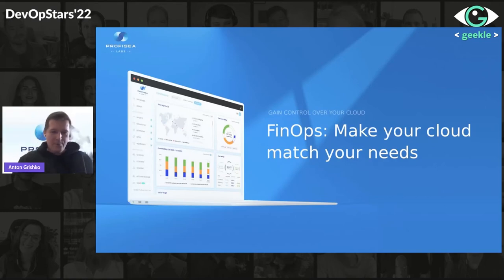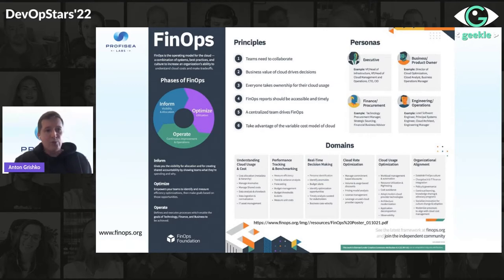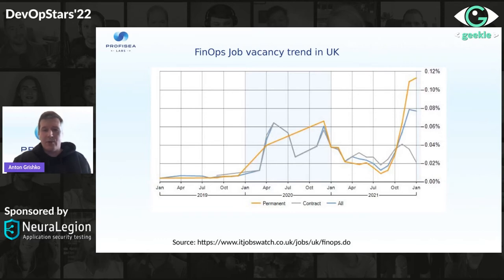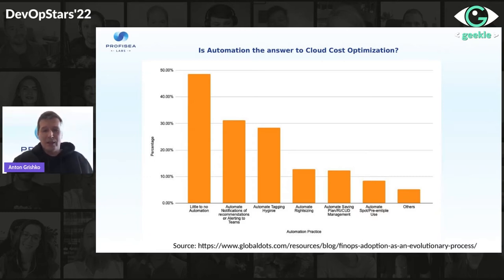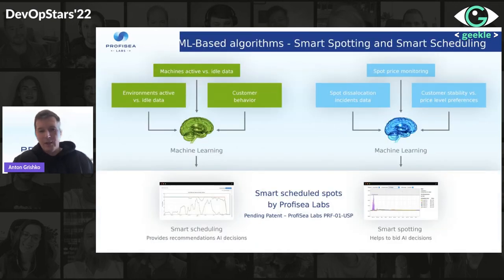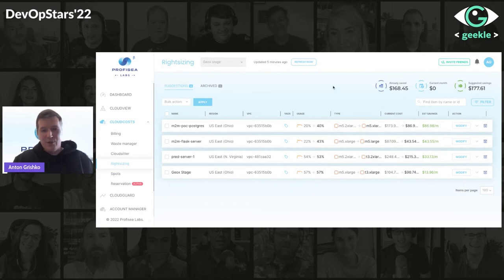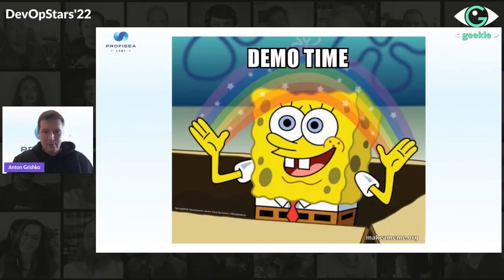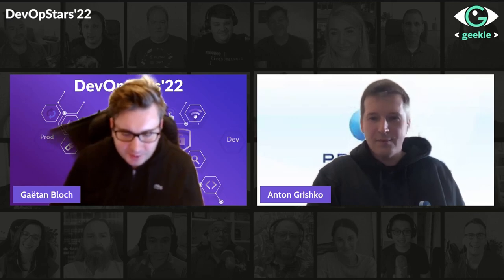ProfSea Labs’ top expert has spoken with a lecture “FinOps: Make your cloud match your needs”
Anton Grishko ProfSea Labs’ Chief Architect Is Speaking at the 2022 DevOps Stars Online Summit.

As an indisputable DevOps expert with more than 14 years of cloud experience,  Anton is sharing his excellent FinOps expertise to decipher best practices and state-of-art FinOps tools and platforms for cloud expenses reduction and cost-effective cloud infrastructure management.

00:00 Introduction
00:58 ProfiSea - CloudOps/DevOps boutique company
01:45 FinOps: what is it and why do we need it?
06:50 FinOps job vacancy trend
07:45 Is Automation the answer to Cloud Cost Optimization?
08:44 Uniskai by Profisea Labs - multi-cloud management platform
11:33 FinOps, DevOps, DevSecOps, Visualization. 4 key areas Uniskai by Profisea Labs is focused on
13:05 Uniskai by Profisea Labs' Cost Management Strategy
15:27 Uniskai by Profisea Labs' Features
16:00 Uniskai by Profisea Labs' ML-Based algorithms - Smart Spotting and Smart Scheduling
16:40 Uniskai by Profisea Labs' Demo
21:50 "FinOps; Make your cloud match your needs" Takeaways